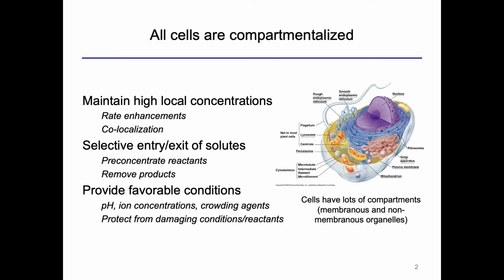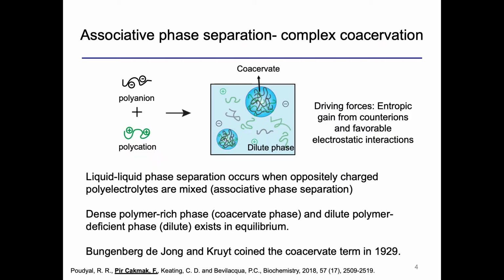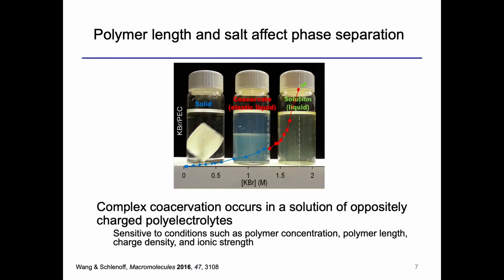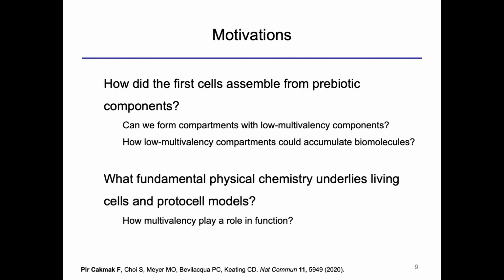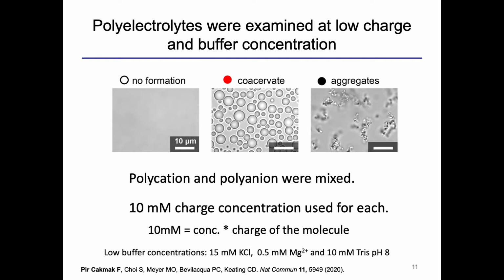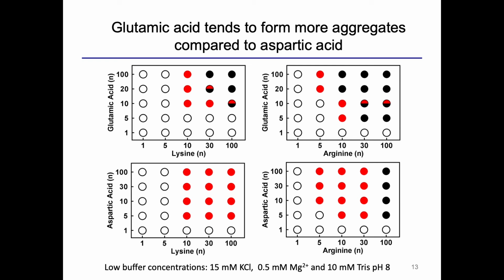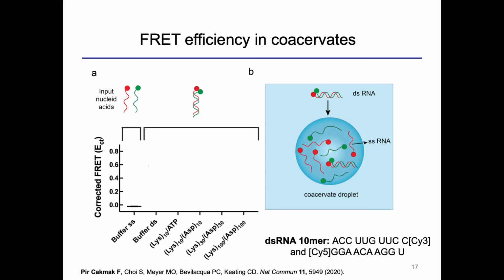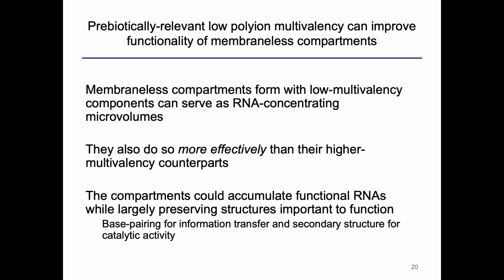Pir Cakmak, Fatma: Prebiotically-relevant low polyion multivalency & membraneless compartments